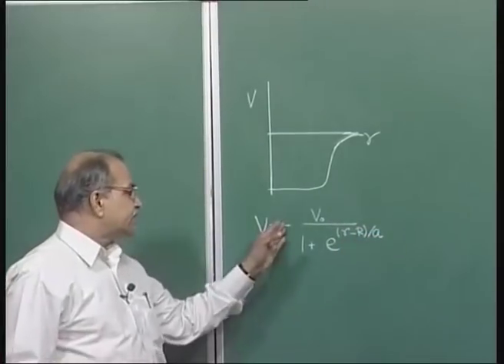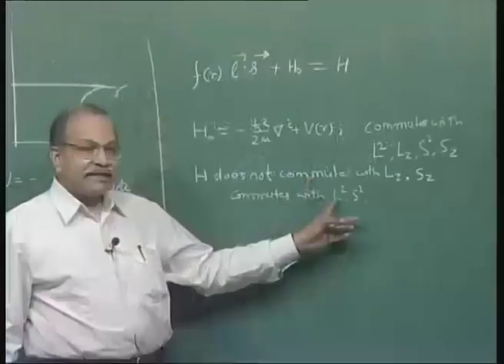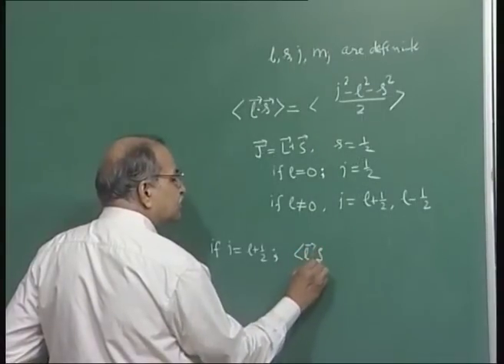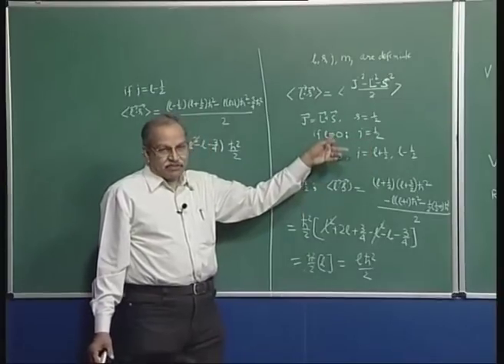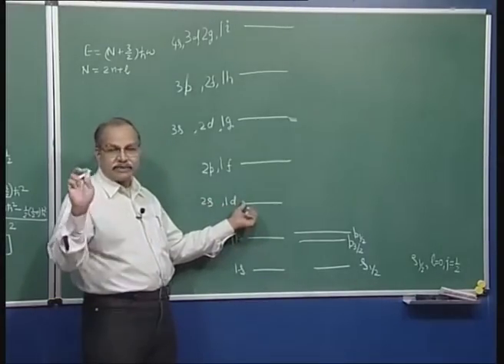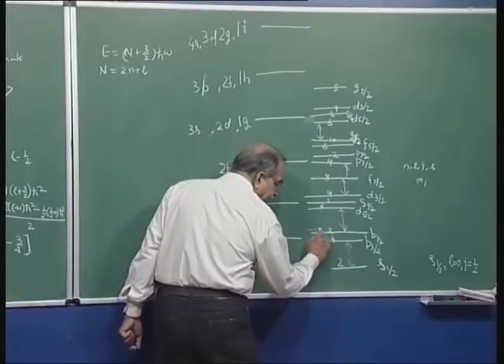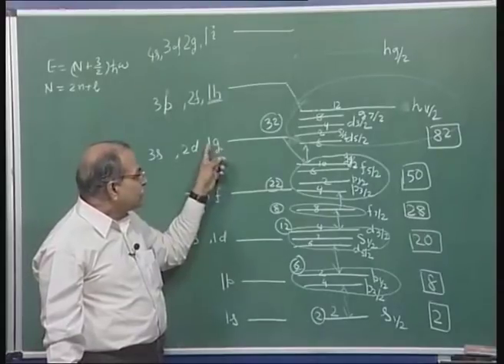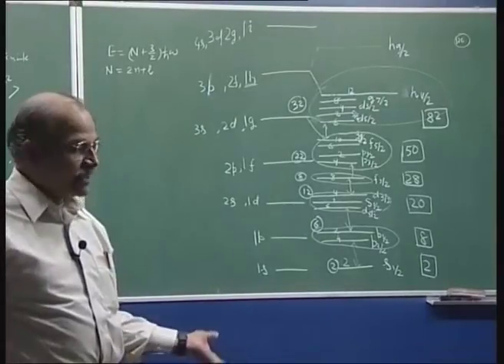Mod-01 Lec-18 Shell model Contd..